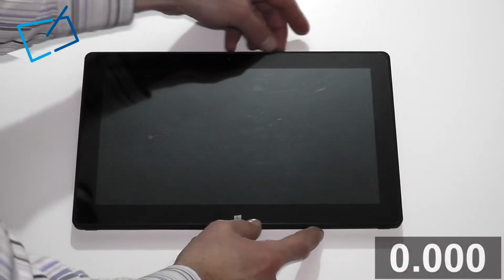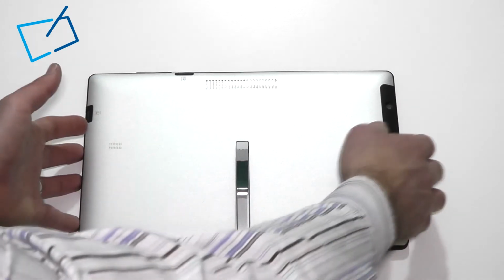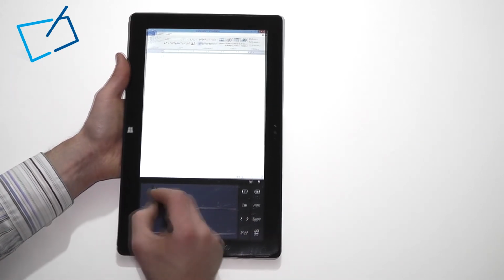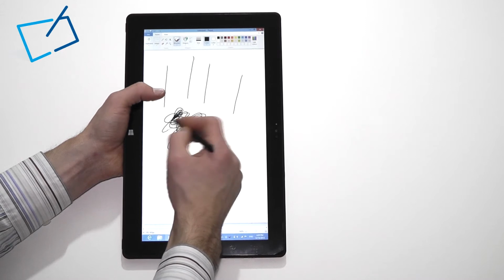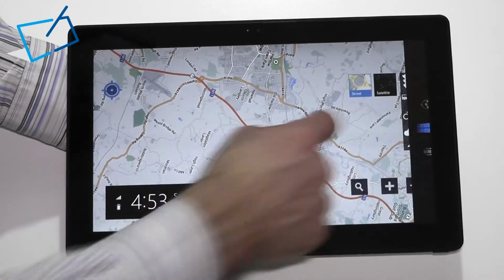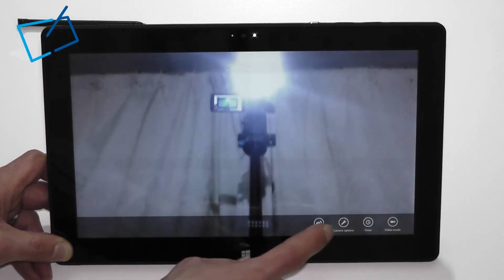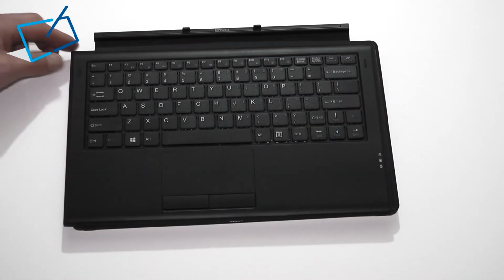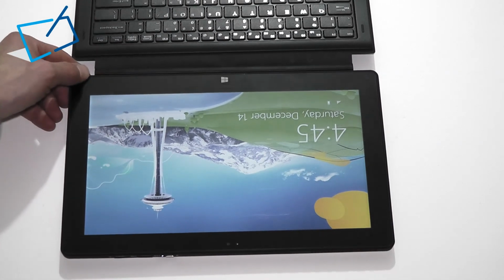WinSlate 116, 11.6" Core i5 Windows Tablet with Active Digitizer and Keyboard Dock